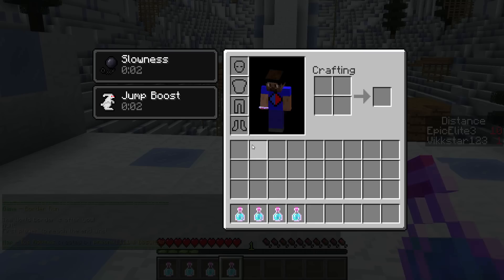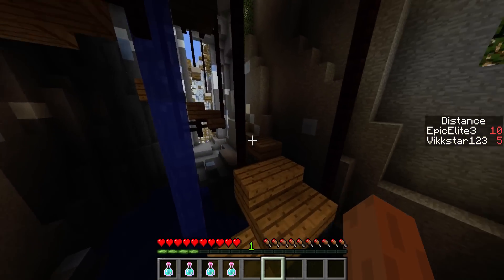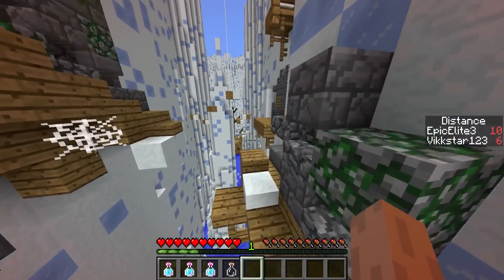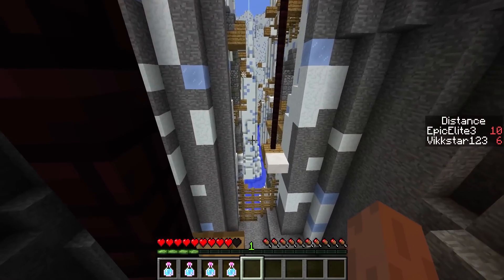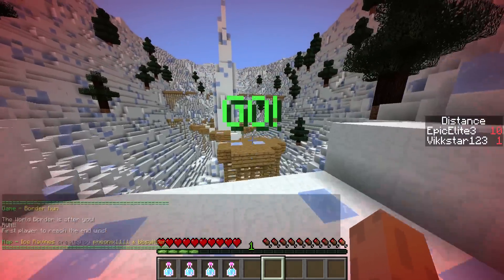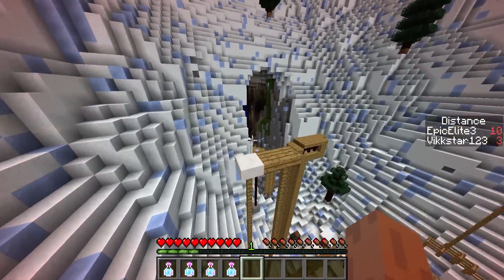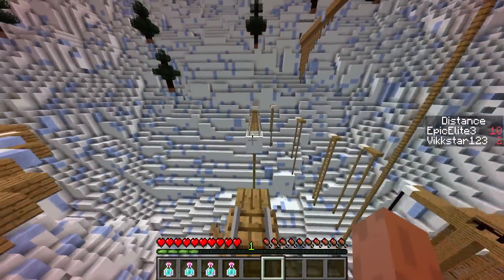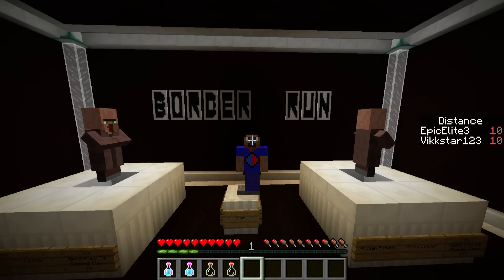Minecraft BORDER RUN PARKOUR CHALLENGE with Vikkstar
Minecraft Parkour Challenge while escaping a border. Enjoy!